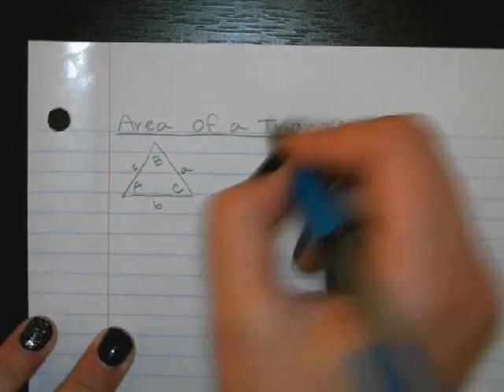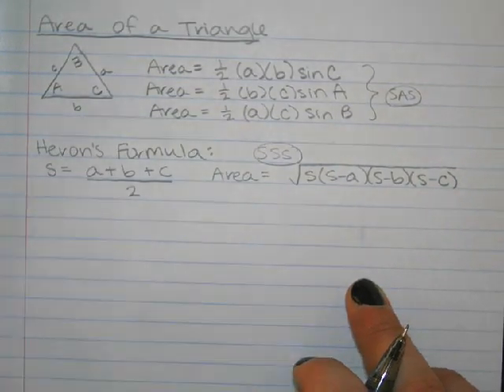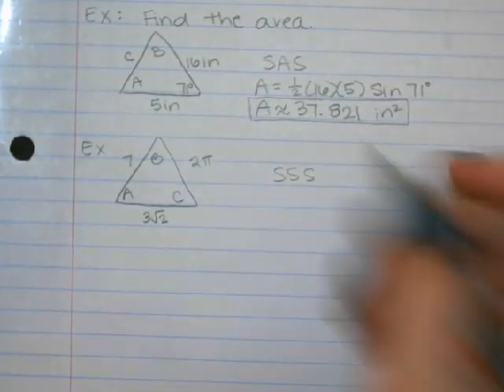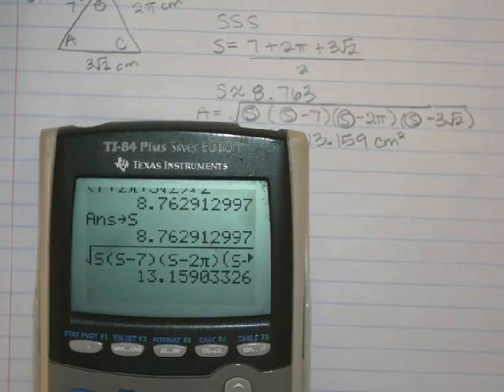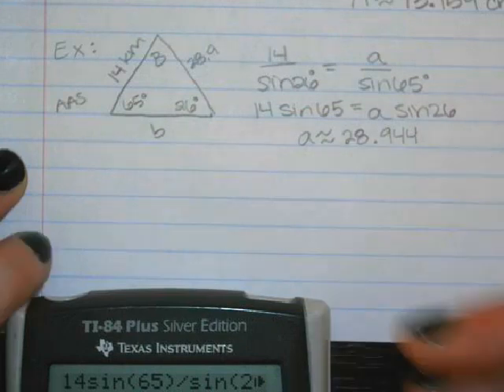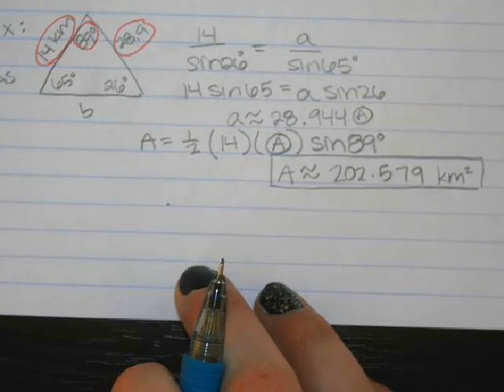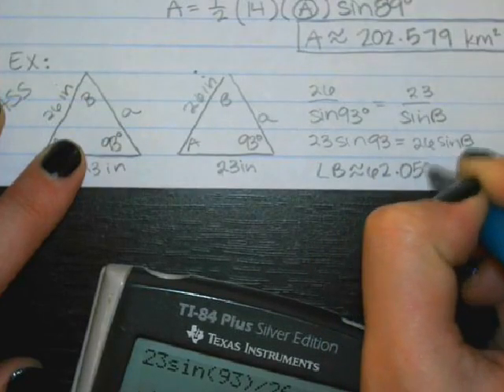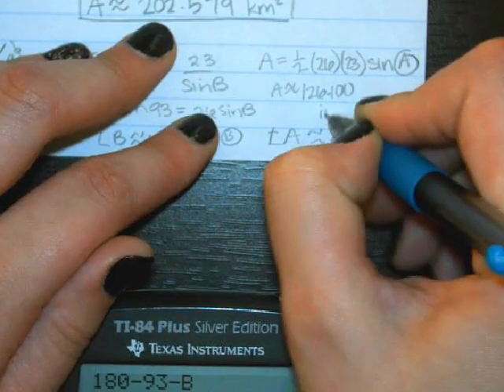Area of a Triangle Using Trig